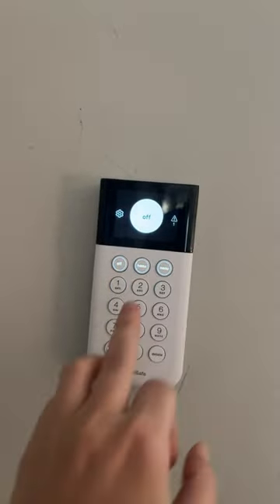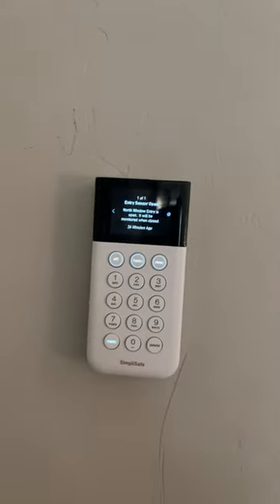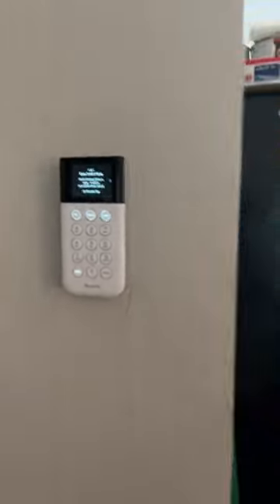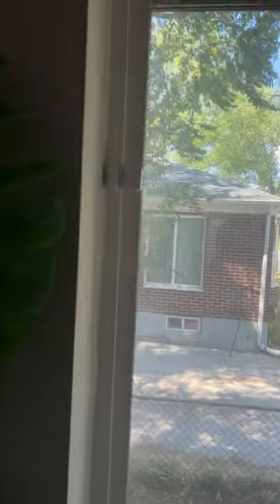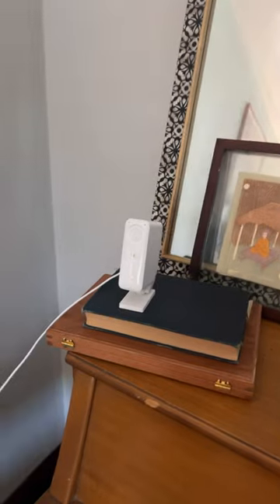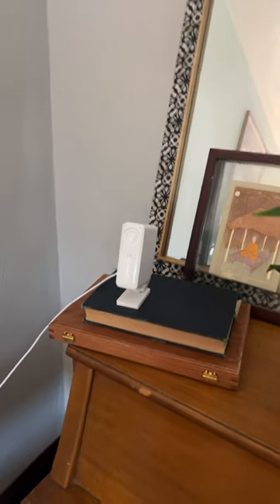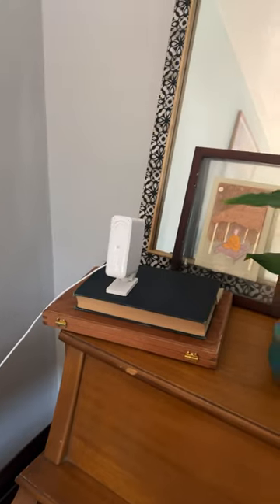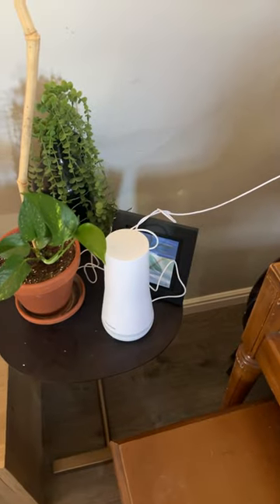SimpliSafe security system tour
✅ SimpliSafe Home Security System Review

✅ SimpliSafe Equipment compatibility: What works with SimpliSafe?